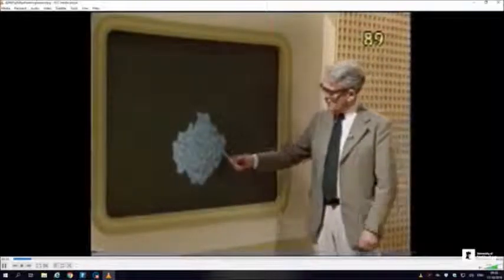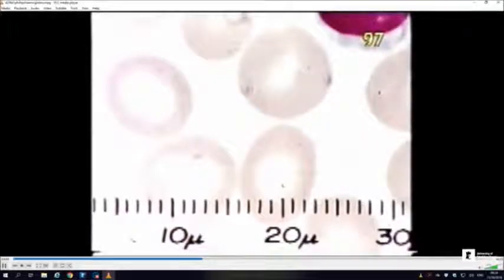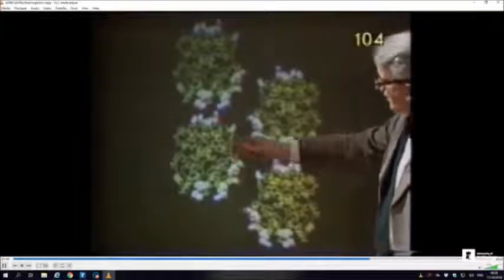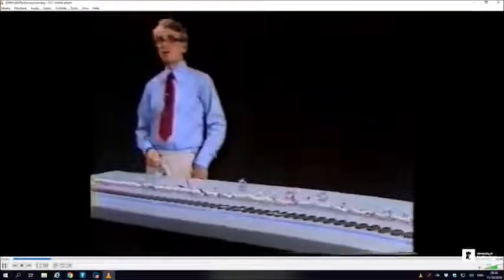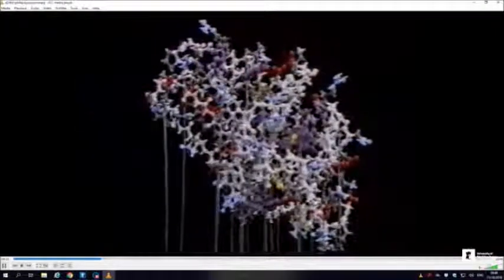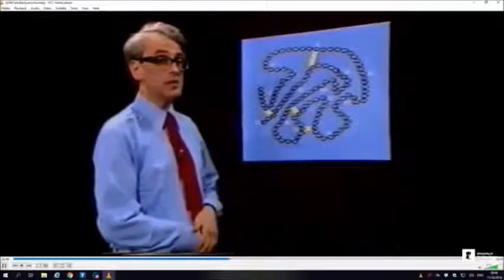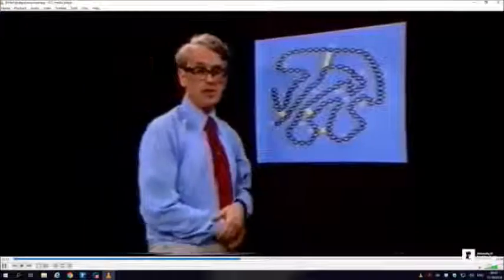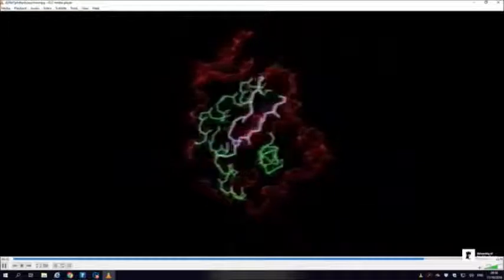Hemoglobin and Lysozyme (including material from Professor Sir David Phillips FRS)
Professor S Harding lecture to Masters students at the NCMH, Nottingham (includes video material from Professor Sir David Phillips FRS, his former tutor in the Laboratory of Molecular Biophysics, Oxford)